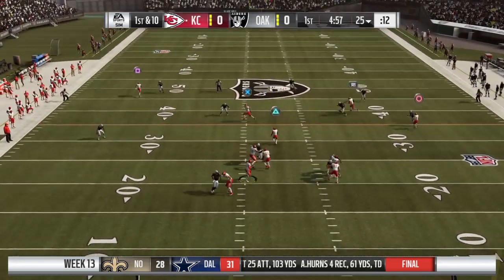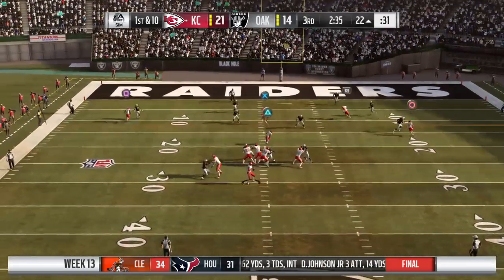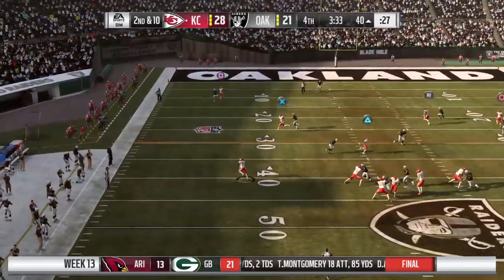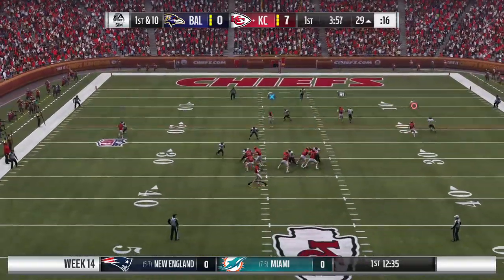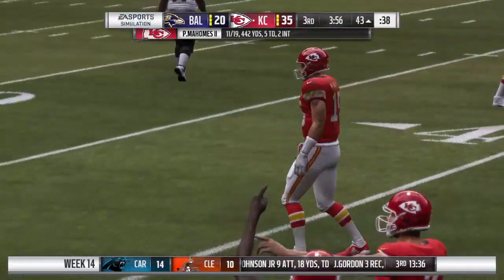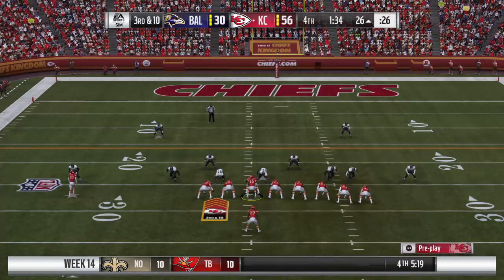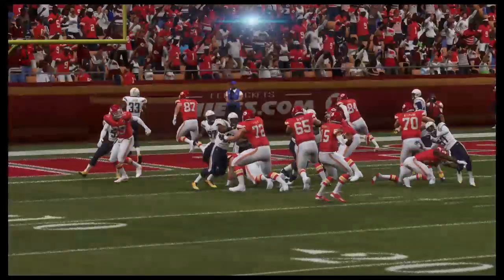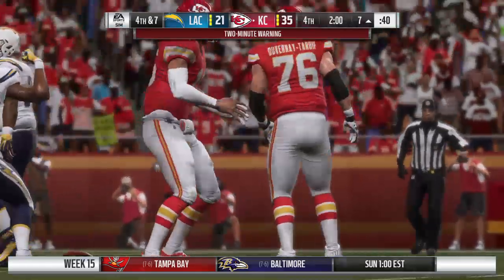NFL Madden Chiefs Pat Mahomes -LEVEL ALL Madden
Bienvenidos al canal. Aquí encontrarás cada semana Videojuegos y Quinielas de Futbol  , administrado por 3 amigos .